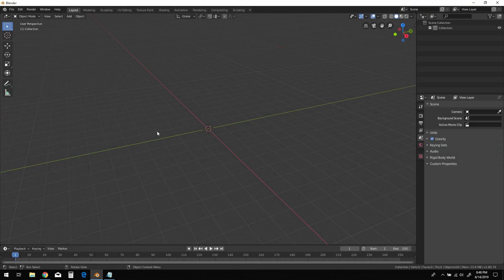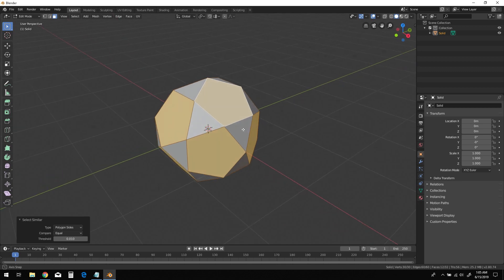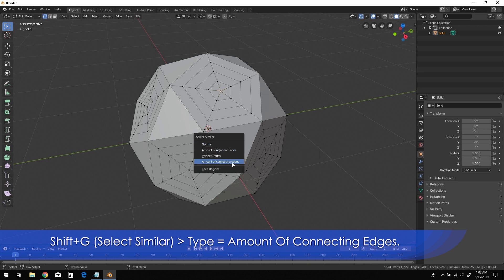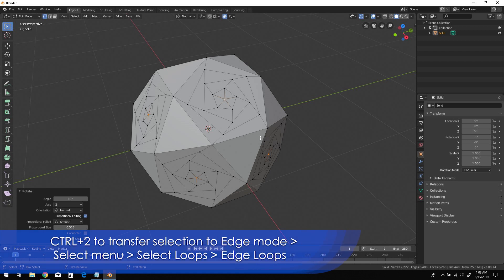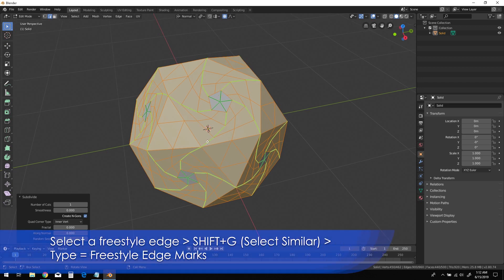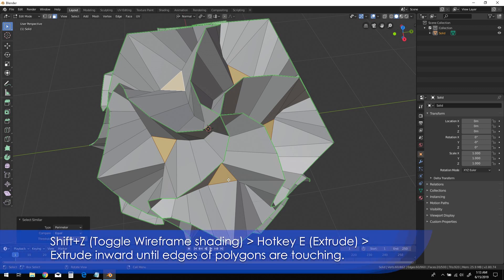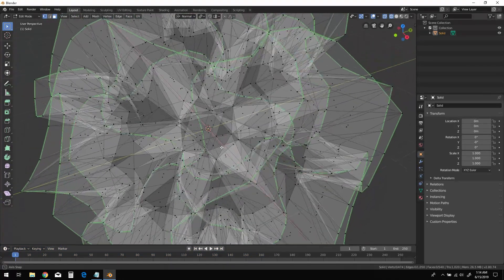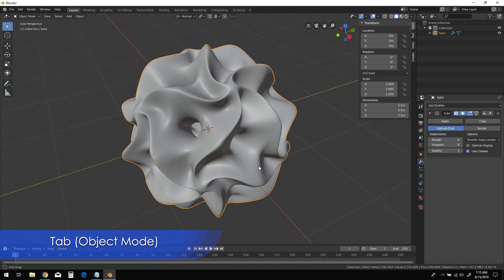Blender 3d Tutorial | Spidron Polyhedra Ball | Blender 2.8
*Best viewed in HD 1080p
Model a spidronized platonic solid ball for 3d printing in Blender 2.8.  This is a technique translated from my previous 3dsmax tutorial of the same.